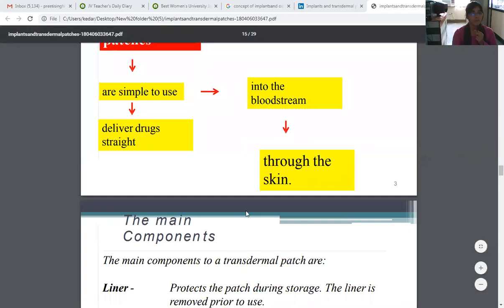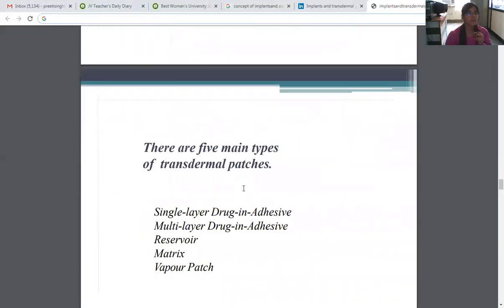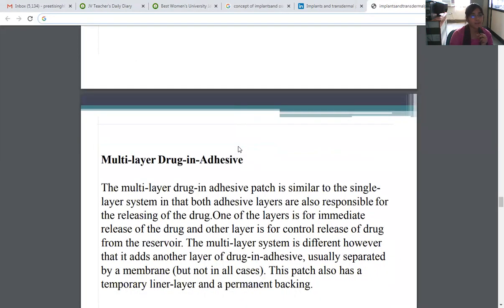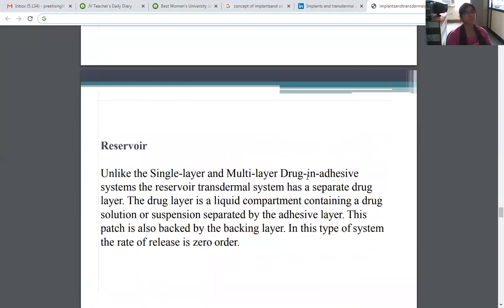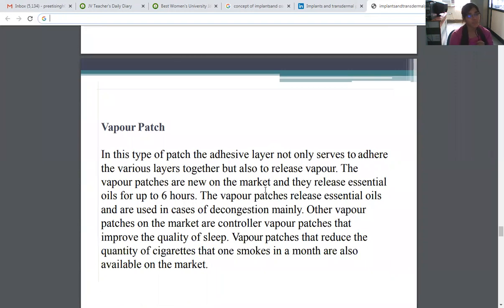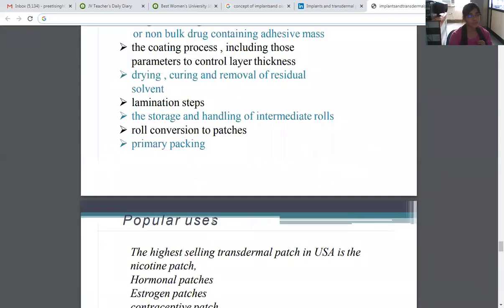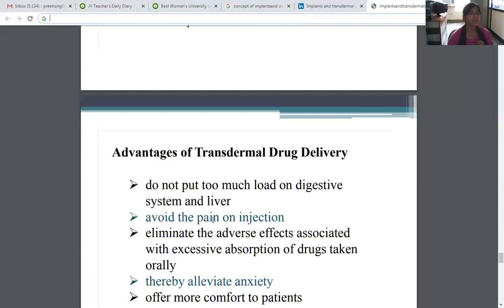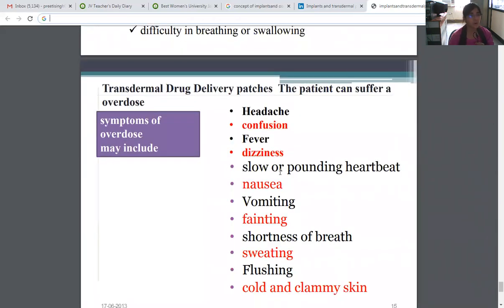JVWU-TRANSDERMAL DRUG DELIVERY SYSTEM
Topic Name-TRANSDERMAL DRUG DELIVERY SYSTEM
Faculty of Pharmaceutical Science (JVWU)
Course Name-Novel Drug Delivery System
Program Name-B.Pharm VII Sem